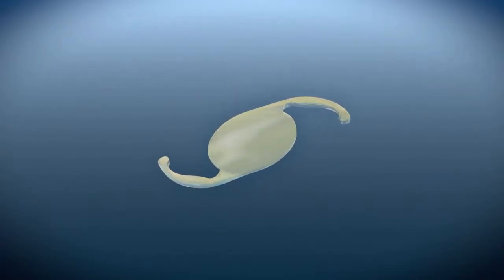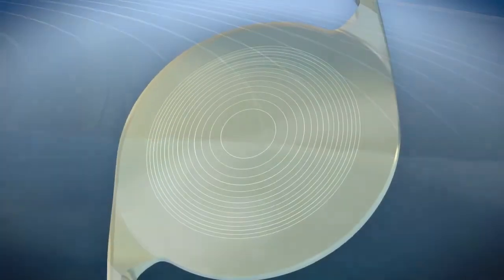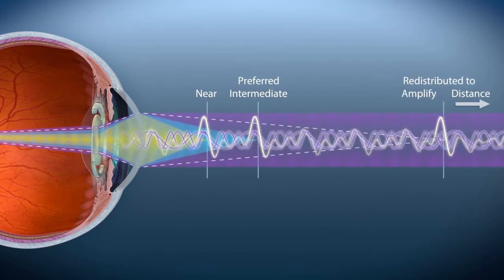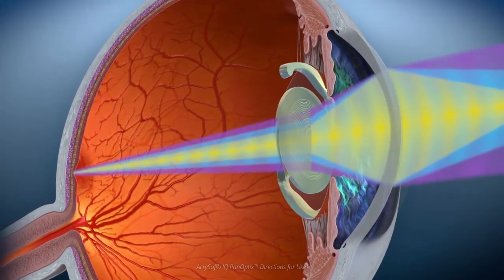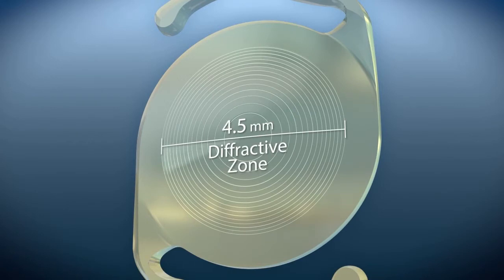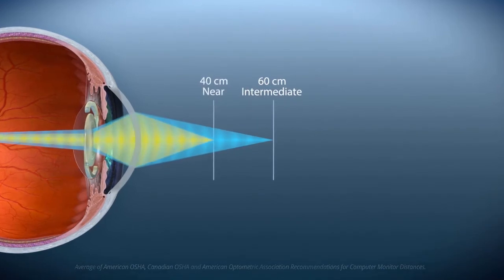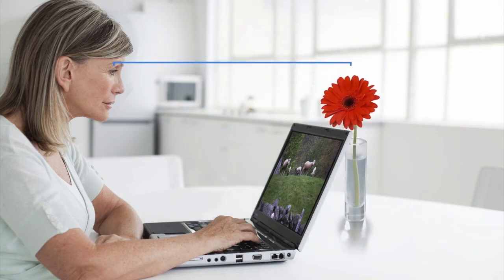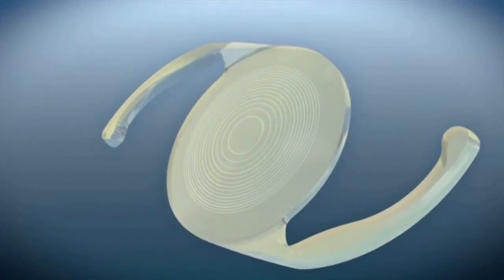PanOptix® IOL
The PanOptix IOL (Intraocular Lens) is designed and manufactured by Alcon and is the first trifocal lens to be FDA approved in the United States. The lens is designed to not only get rid of the cataract but is also designed to bend light rays to allow light to focus on the retina (the back surface of the eye) to provide for improved distance, intermediate, and near vision.